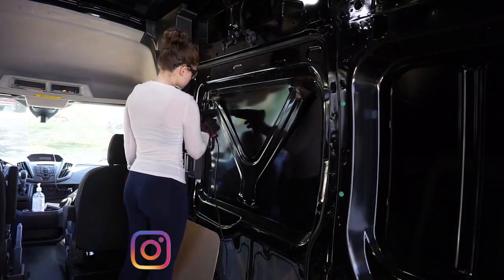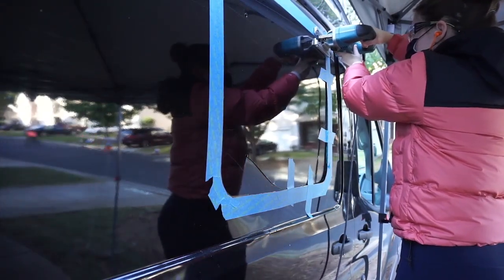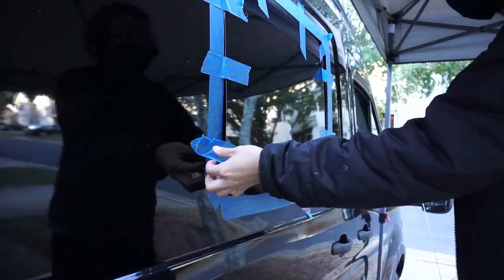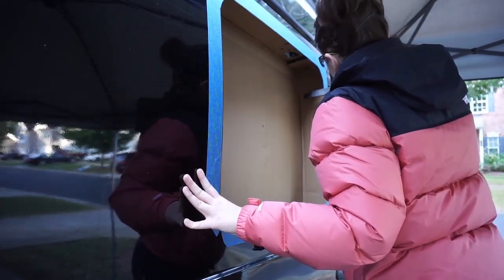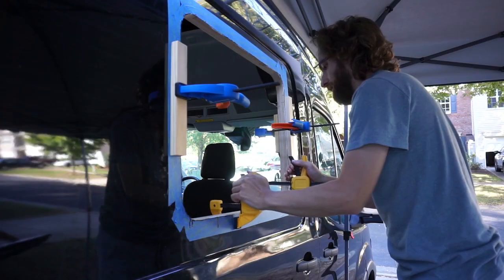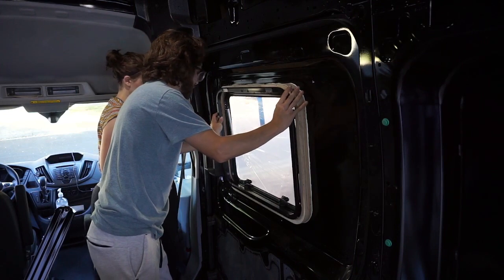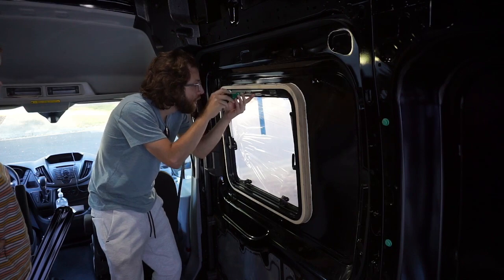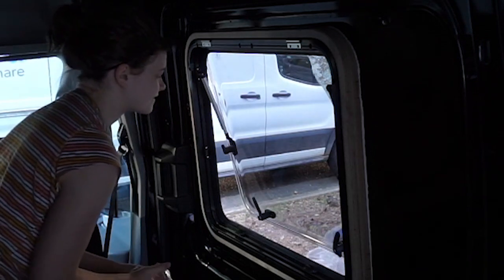How to Install Arctic Tern Windows in Your Van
Everything you need to know to install Arctic Tern windows in your van!

Tools/Materials needed:
- metal shears
- heat gun
- protective gear (gloves, glasses, mask)
- rustoleum
- foam brushes
- metal file
- jigsaw
- arctic tern window
- window jamb
- clamps
- 3M 5200 fast cure marine adhesive sealant (for adhering the window jamb)
- magnetic screwdriver
- drill
- painter's tape